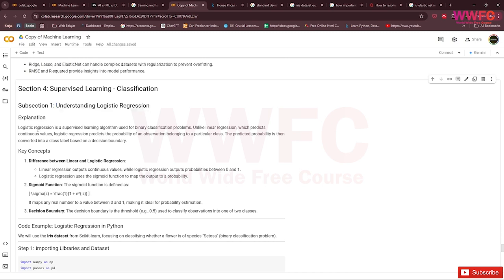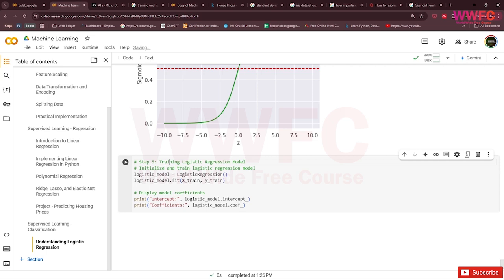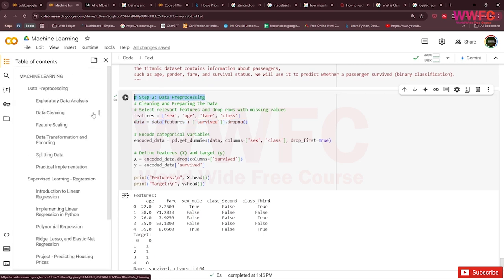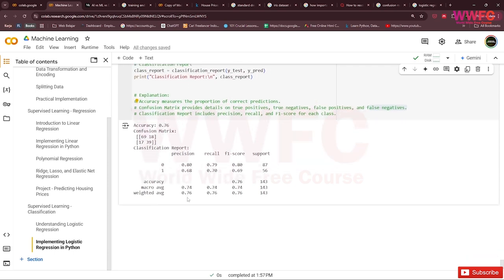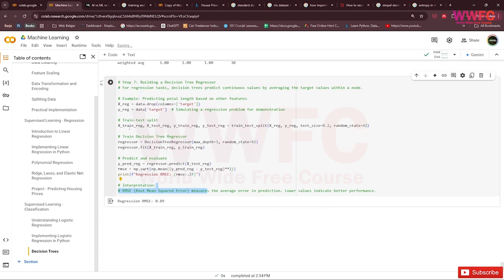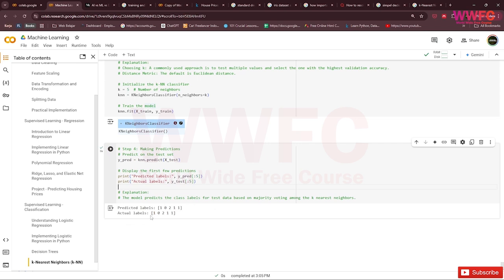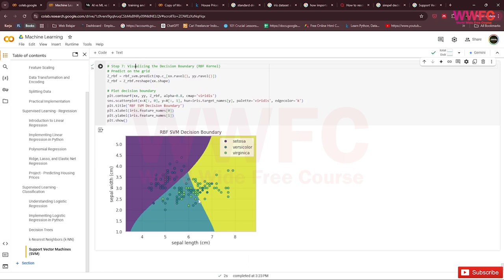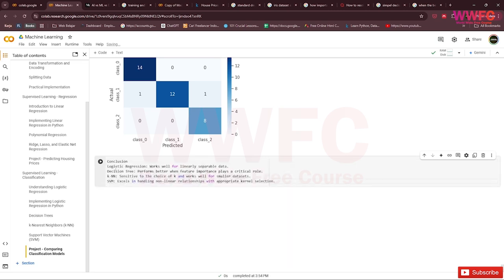Supervised Learning Classification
Mastering Machine Learning: From Basics to Advanced
Learn supervised and unsupervised learning, data preprocessing, and model building. Work on real-world projects

Supervised learning classification Chapters:
0:00 Understanding Logistic Regression
22:55 Implementing Logistic Regression in Python
44:54 Decision Trees
1:01:46 kNearest Neighbors kNN
1:14:55 Support Vector Machines SVM
1:26:54 Project Comparing Classification Models

classification of supervised learning in machine learning
supervised learning classification example
supervised learning classification models
supervised learning vs machine learning
supervised learning classification algorithms
supervised learning classifier
machine learning supervised classification
classification supervised or unsupervised
supervised learning for classification
hierarchical supervised learning
hypothesis class machine learning
supervised machine learning examples
supervised classification python
r supervised learning
supervised learning in r classification
what is unsupervised learning
supervised learning classification vs regression
classification in supervised learning in machine learning
supervised learning in machine learning regression and classification
supervised learning classification and regression
supervised machine learning classification
classification algorithms in machine learning
classification model in machine learning
classification model in supervised learning
classification problem machine learning
machine learning classification algorithm
machine learning classification algorithms
supervised classification machine learning
supervised learning classification in machine learning
classification algorithm machine learning
classification problem in machine learning
unsupervised learning classification
unsupervised learning and clustering
unsupervised learning in machine learning
machine learning classification problem
classification algorithm in machine learning
classification in supervised learning
classification tree in machine learning

inductive bias in decision tree learning in machine learning